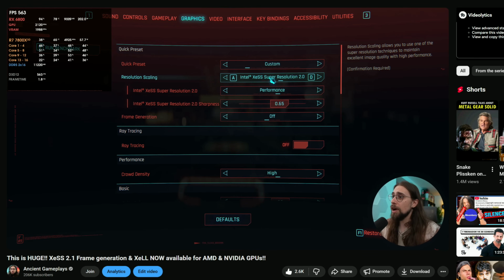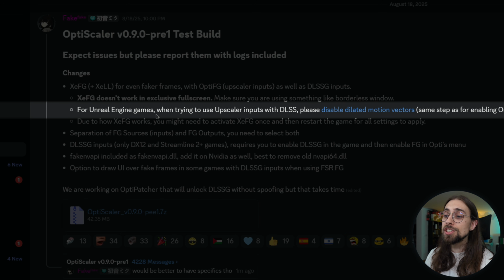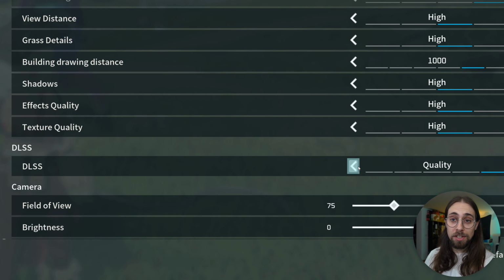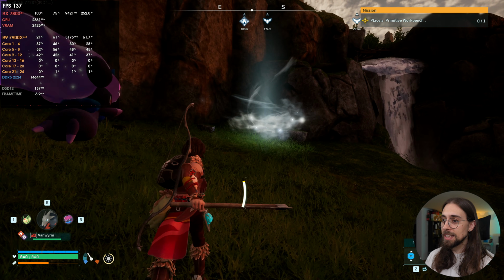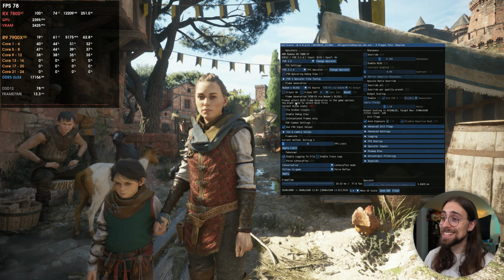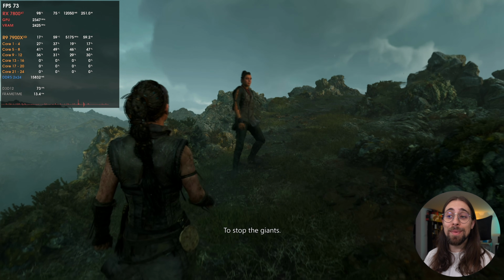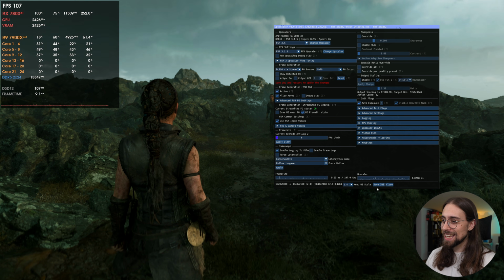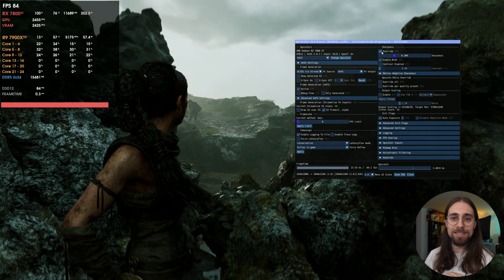Optiscaler just GOT BETTER!! XeSS Frame Generation, XeLL, Anti-Lag 2 & More!!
Today, I bring you a video talking about the most recent Optiscaler Update, that brings XeSS Frame generation, XeLL & many other things!!

As always, leave your experience in the comment section as it may help others.

00:00 - Intro (How does Optiscaler work, XeSS FG, XeLL, FSR4, etc.)
01:56 - Optiscaler NEW Update (Release Notes)
03:32 - How to Install Optiscaler in 2025 (Palworld)

05:52 - Palworld - FSR, XeSS & Frame Generation (upscaler)
10:19 - Plague Tale: Requiem - FSR, XeSS, XeLL & Frame Generation (upscaler + Nukem's)
15:28 - Senua's Saga: Hellblade 2 - FSR, XeSS, XeLL, Anti-Lag 2 & FG (DLSSG Streamline)

21:28 - Final Thoughts
22:34 - Channel Members
22:54 - More Videos